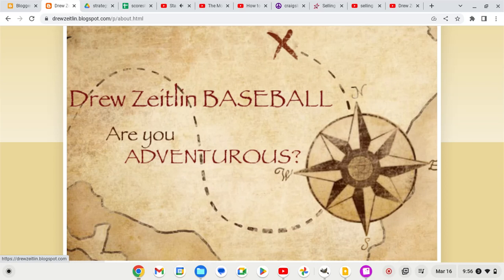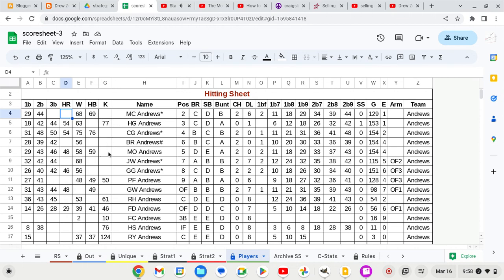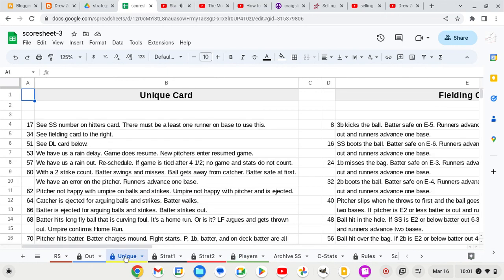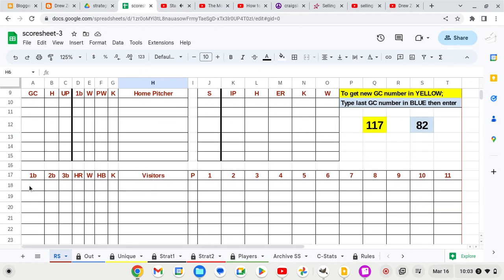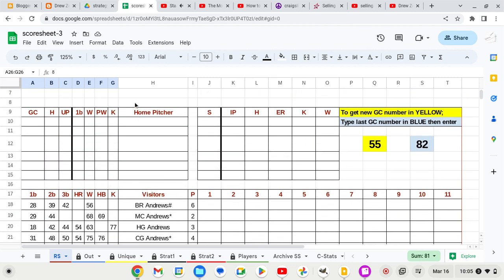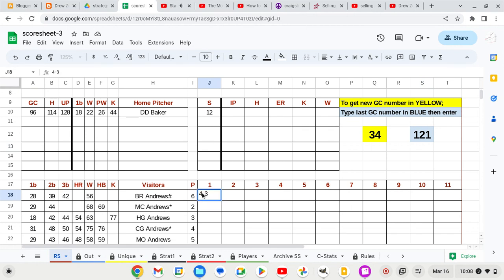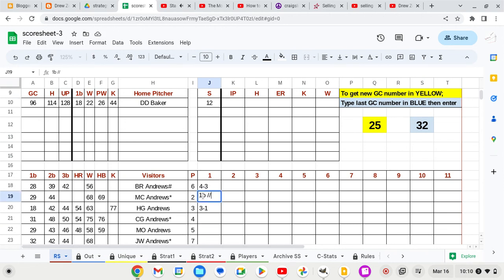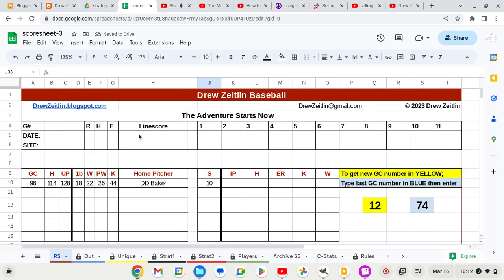In the BegInning Drew Zeitlin Baseball. Fantasy baseball at its best. Part 1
Are you adventurous?
This is a quick video explaining how to start and how to play the game on Drew Zeitlin Baseball. At the beginning of this sim baseball game, we take a look at the baseball players, their numbers, and what everything means. We then show how to make a digital baseball line up. We finish the sim baseball game by playing a half inning. It will be a great example on how you can play.

This is what makes digital baseball so much better than board game baseball. It also is the best type of fantasy baseball.

Enjoy your adventure.